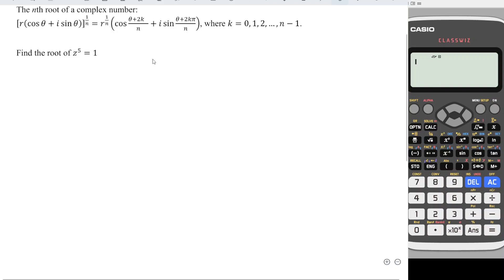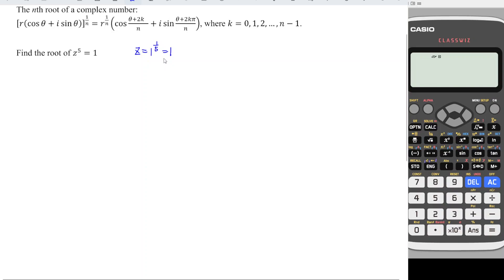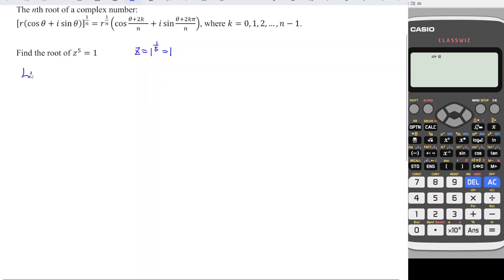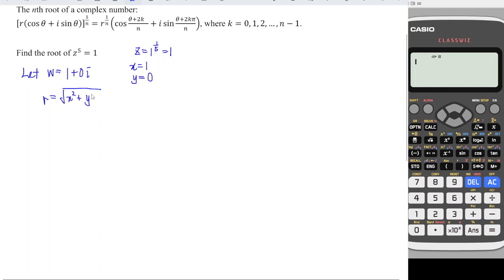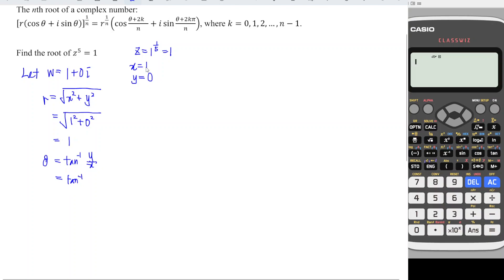Root of z^5=1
Another way of applying the nth root formula.
The nth root of a complex number:
[r(cos⁡θ+i sin⁡θ)]^(1/n)=r^(1/n) (cos⁡(θ+2kπ)/n+i sin⁡(θ+2kπ)/n), where k=0,1,2,…,n-1.
Solve for z^5=1.
The nth root of z^5=1.
The nth root of z^5-1=0.